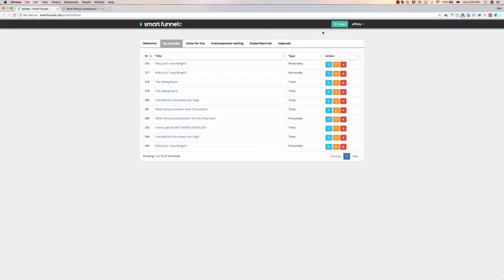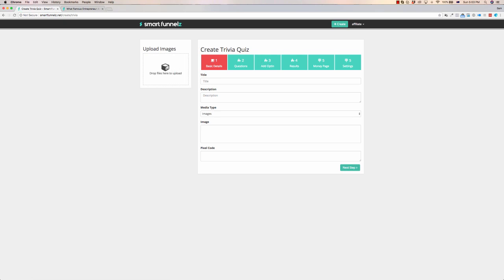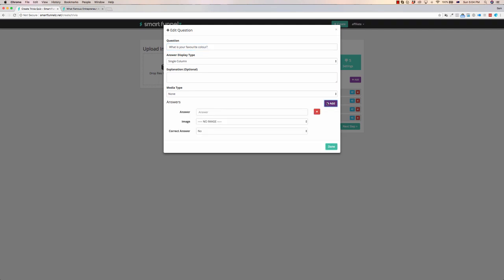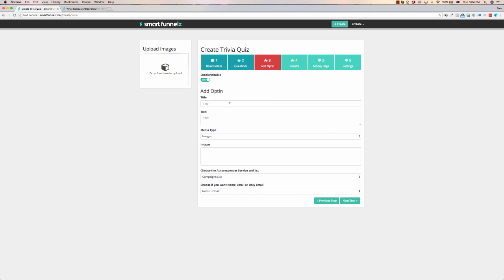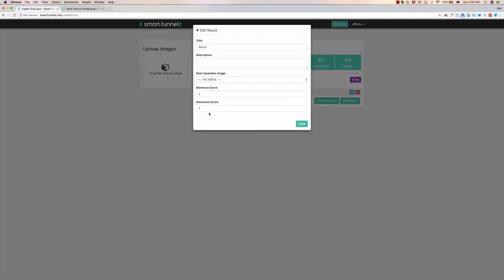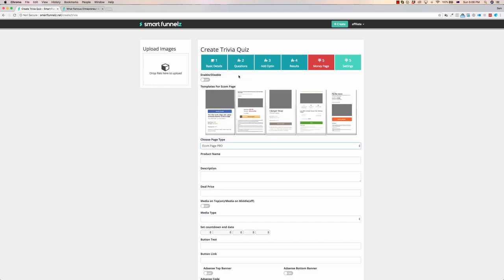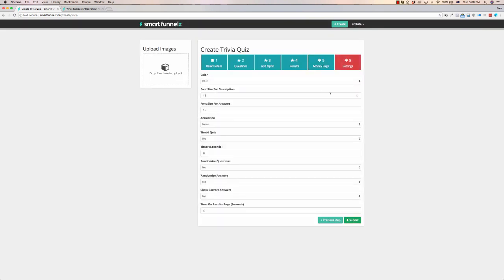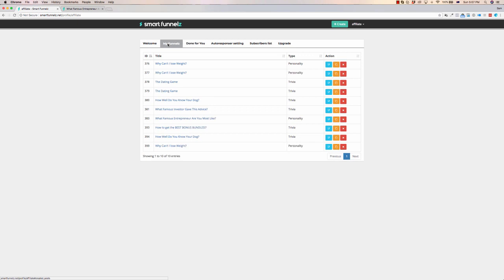SmartFunnelz Demo by Sam's Previews